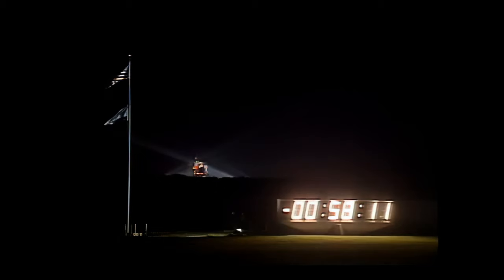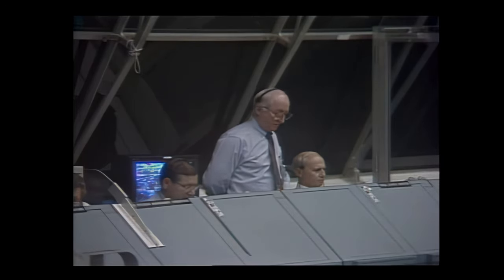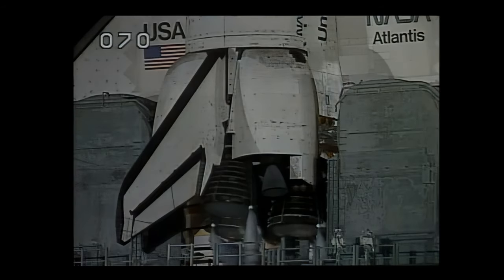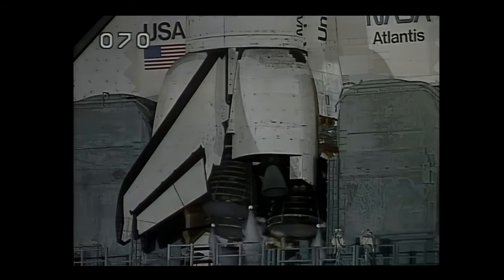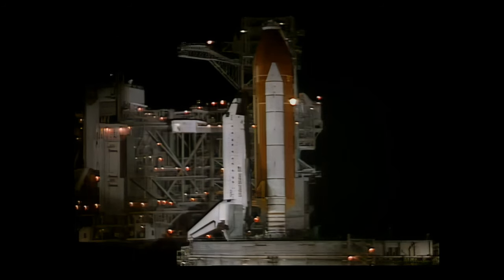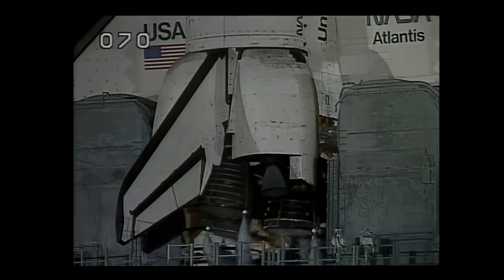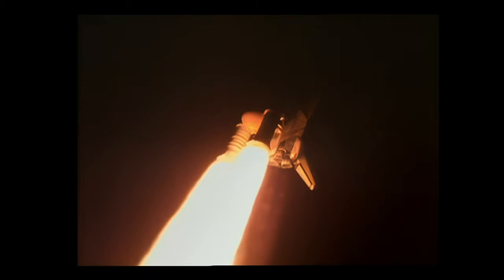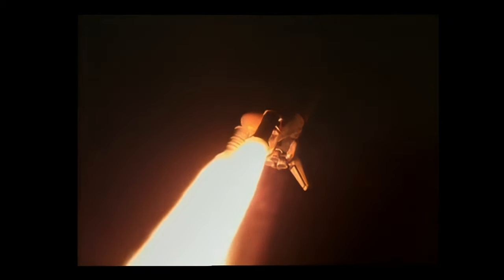Space Shuttle Atlantis - STS-79 Launch (Fragment)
On this day in 1996, Space Shuttle Atlantis launched on STS-79, a flight to the Mir Space Station. This flight was punctuated by the return to earth of astronaut Shannon Lucid, whose 188-day stay aboard Mir was a U.S. spaceflight record at the time, and was an overall record for a female astronaut.

This video is taken from NASA's official flight day 1 highlights reel from STS-79 and had been heavily upscaled via AI protocol. The launch sequence is slightly compressed, with about 10 seconds having been cut by NASA’s editors between liftoff and SRB jettison. I found the cut to be relatively unobtrusive, though, and decided to proceed with this restoration. The audio is a custom composite, using recordings from STS-116, STS-117, STS-133, and STS-134.

Lastly, I have also prepared a reconstructed, contiguous edit, which aims to provide the 10 seconds that are missing from this video. You can find that version here: